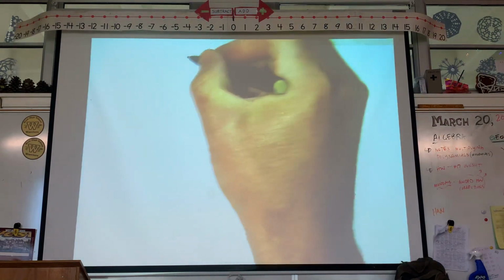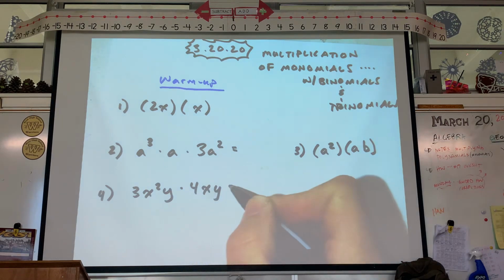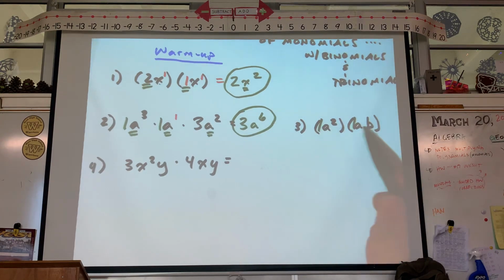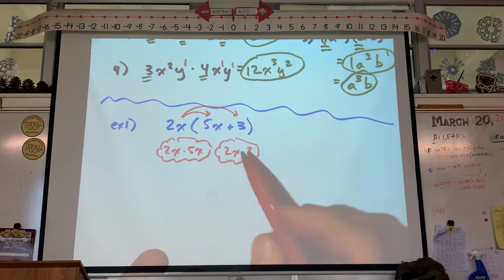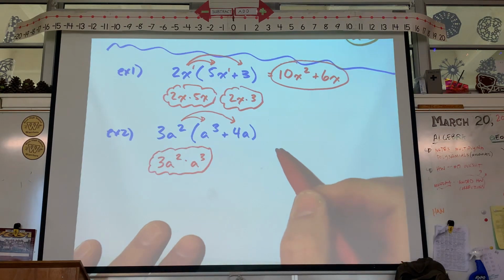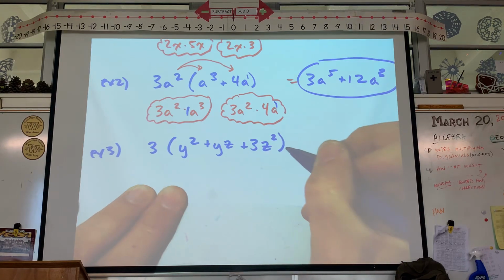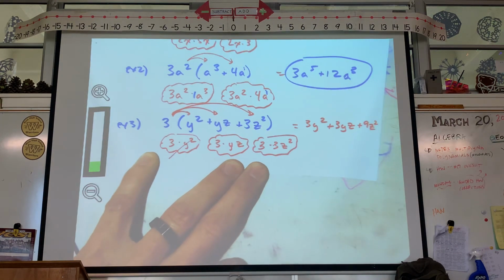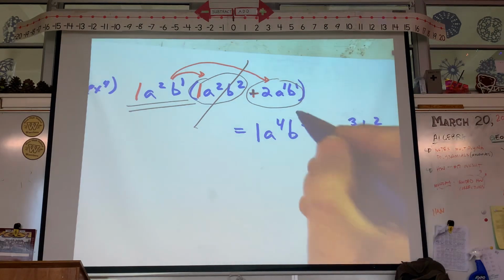Algebra multiplying monomials with binomials/trinomials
This is the notes.  Copy and follow along.  Use for your assignment!!